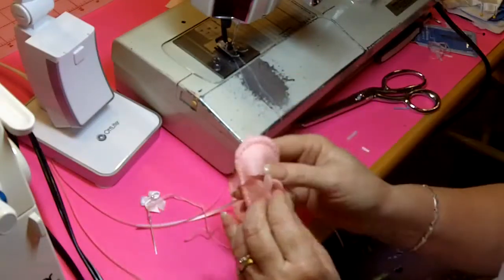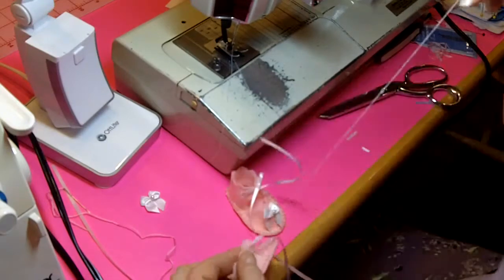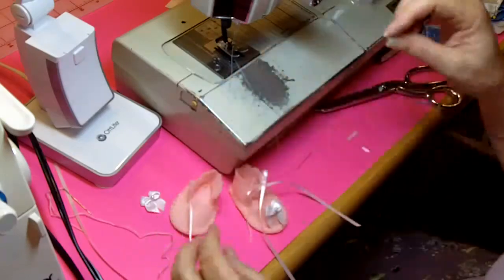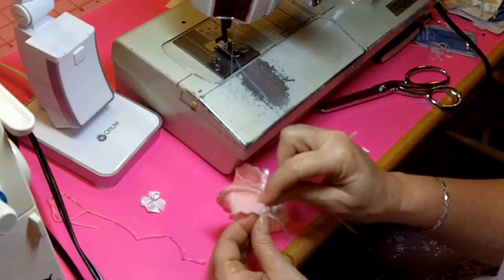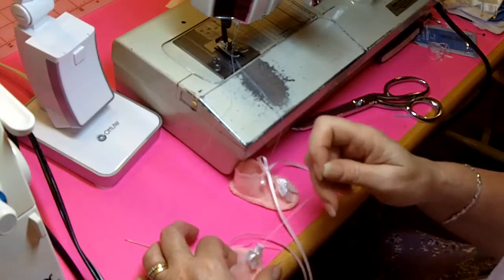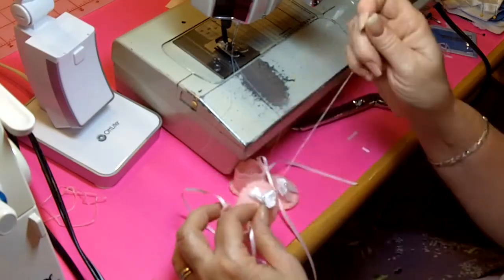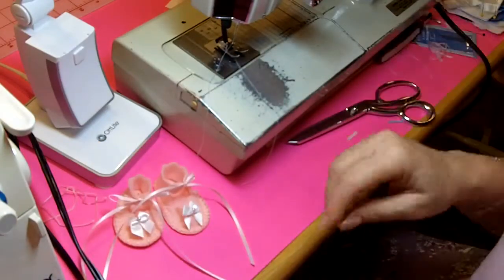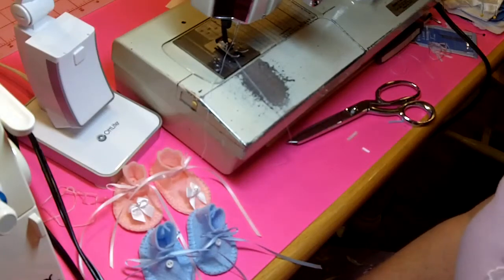Bereavement Booties part 2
Sewing Instructions. Part 2 of2